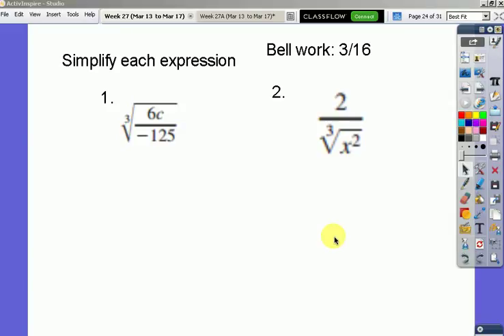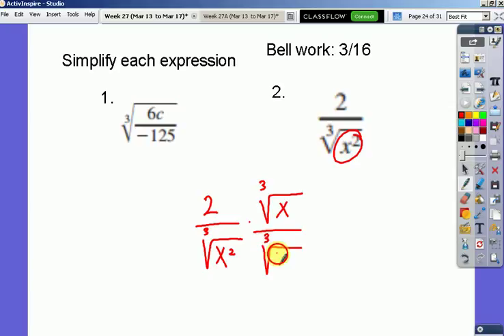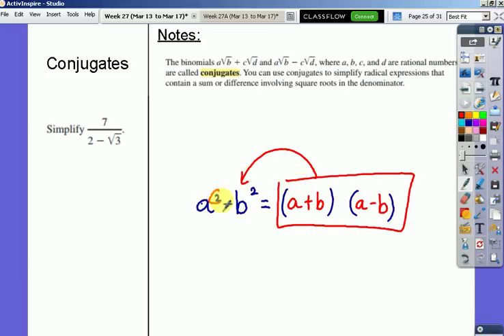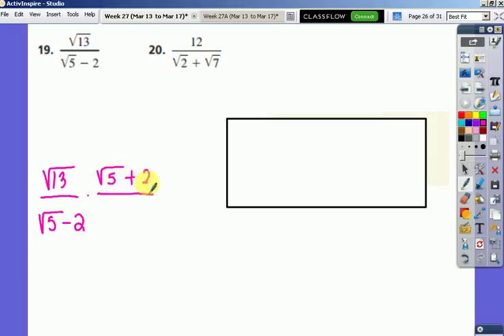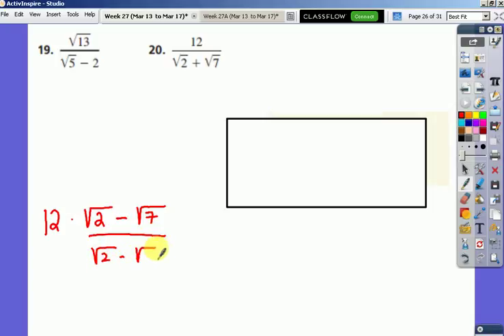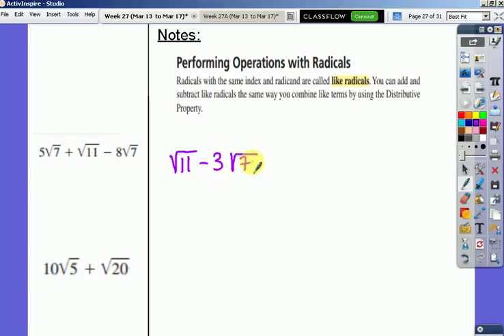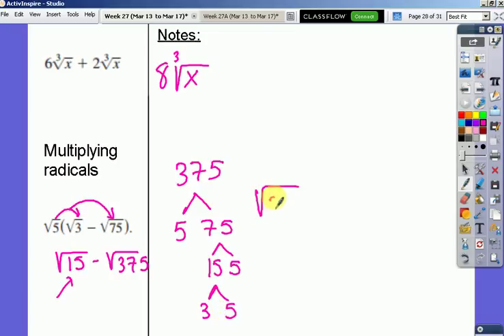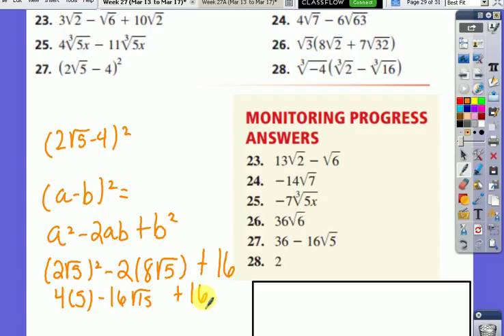Big Ideas Alg 1: 9.1 Simplifying Radicals PART 3